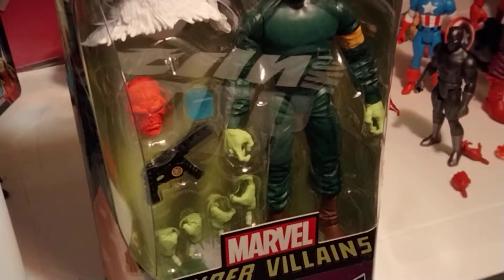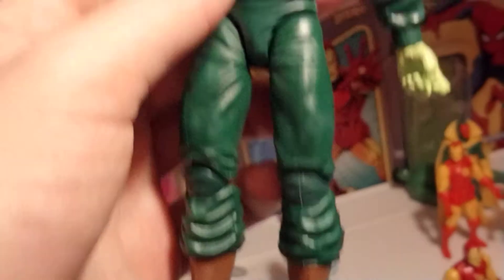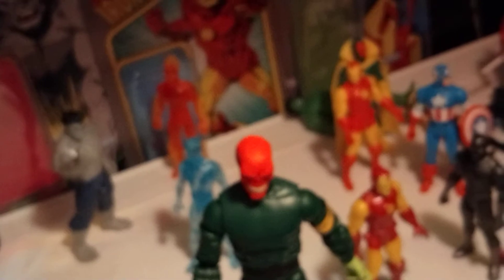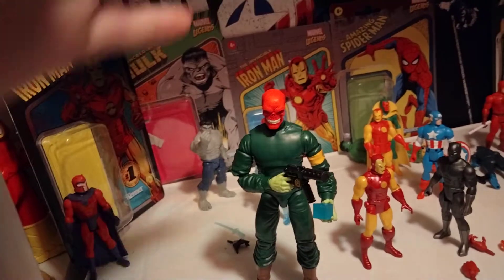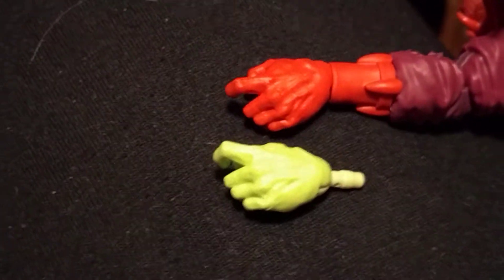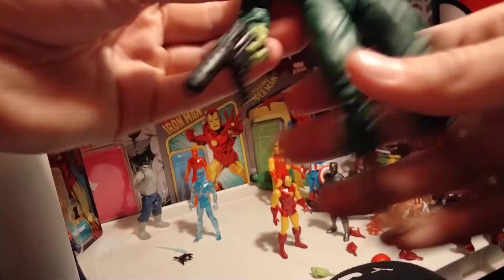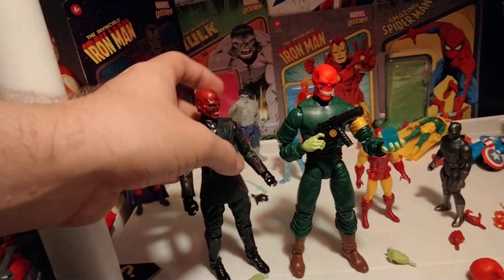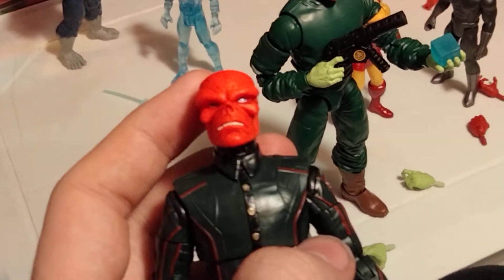MARVEL LEGENDS REDSKULL REVIEW